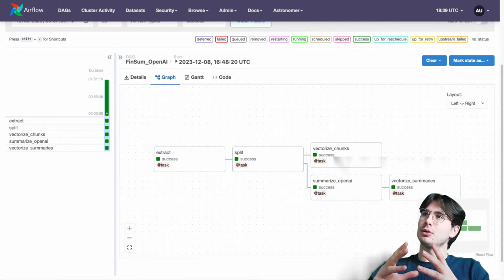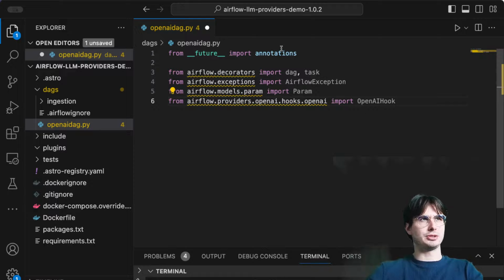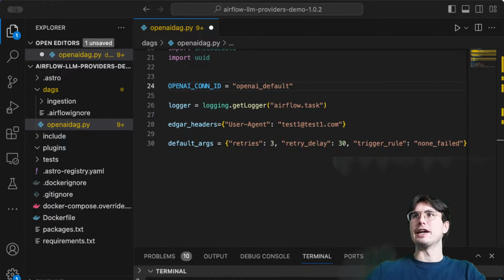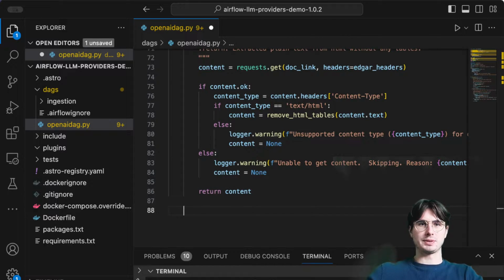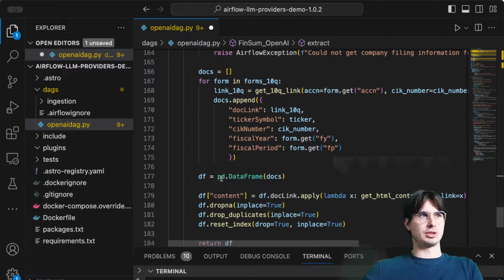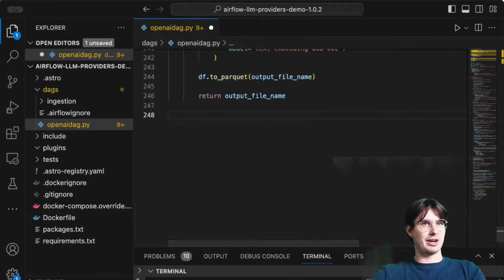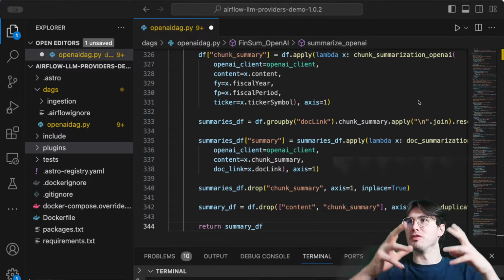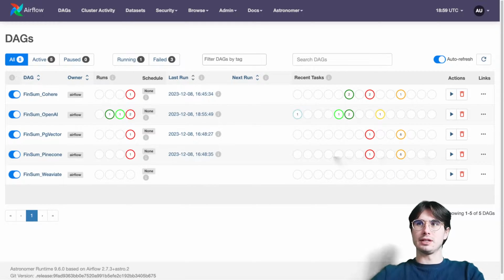How to Create an Unstructured Data Processing Pipeline Using Airflow and OpenAI!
In this video I'll show you an awesome DAG my colleague came up with that shows how you can use Airflow and OpenAI to create a pipeline that takes 10-Q reports for a given stock ticker from the SEC's EDGAR database, and generates a summary of all of them for you!